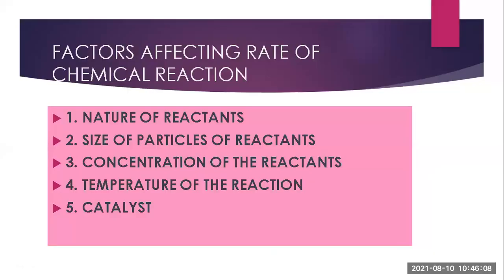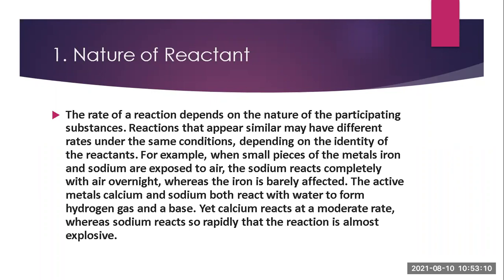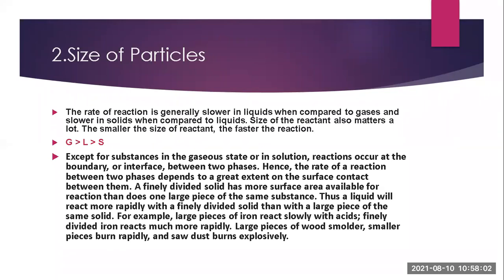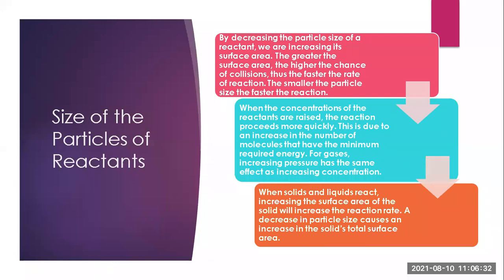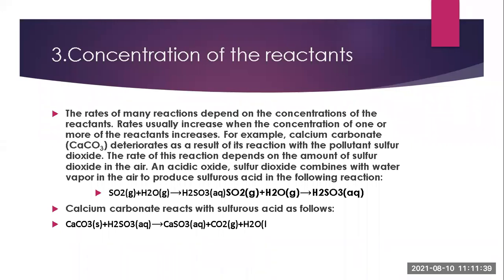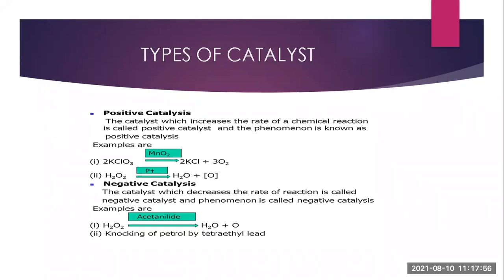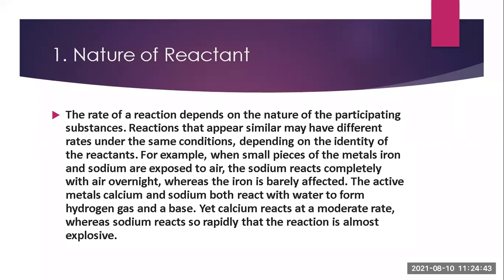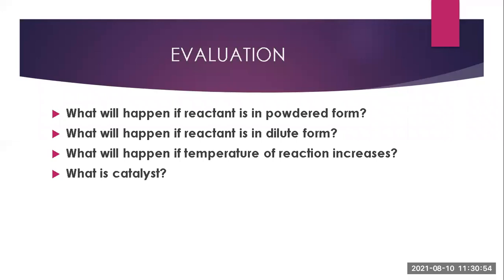BMC EDU ENG 10/SCIENCE 1/CHEMICAL REACTIONS AND EQUATIONS/BY PRIYANKA SAPKAL MAM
BMC EDUCATION DEPARTMENT
ENGLISH MEDIUM
STD-10
CNO-VRUSHALI KALAVALE